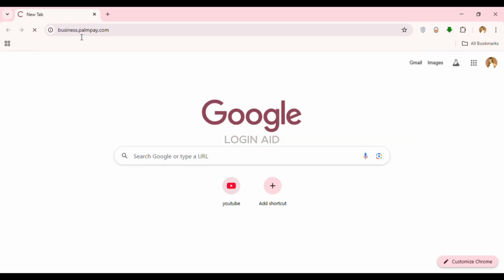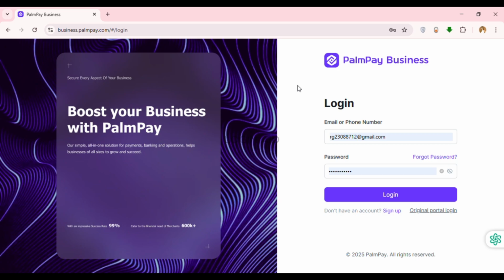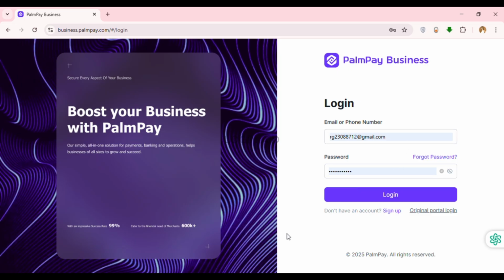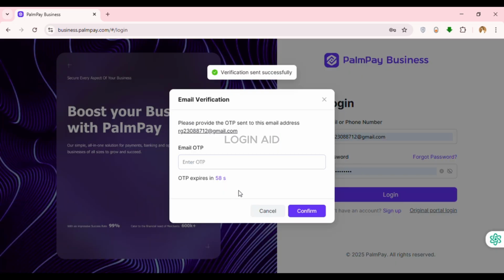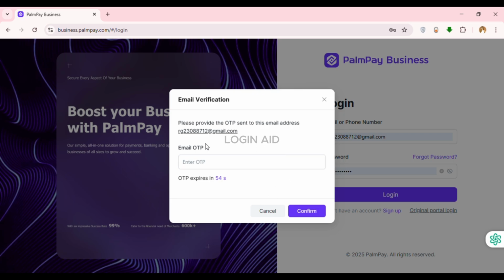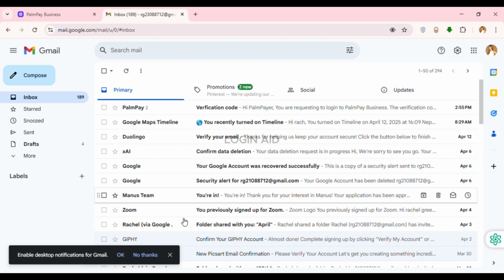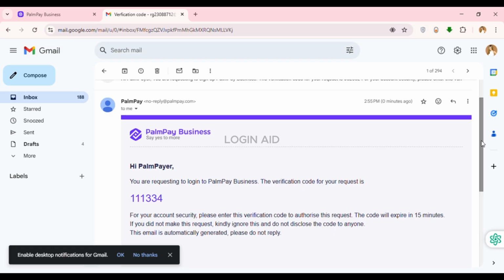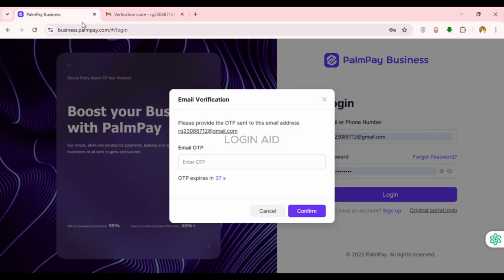How To Login PalmPay Business Account 2025 | PalmPay Business Profile Sign In/Access Guide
Want to access your PalmPay Business account? This video shows you how to log in to your PalmPay business account quickly and easily. Whether you’re managing transactions or handling business settings, we’ll guide you through the login process on the PalmPay app.